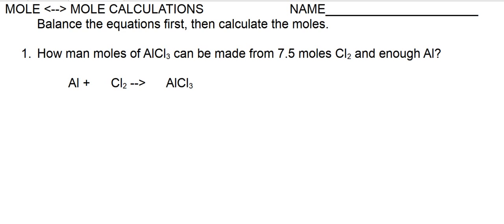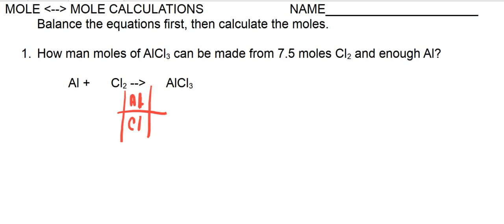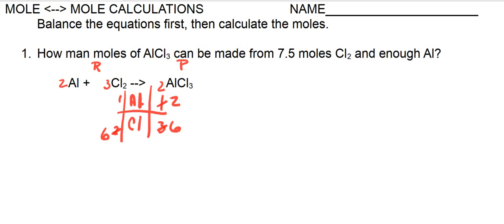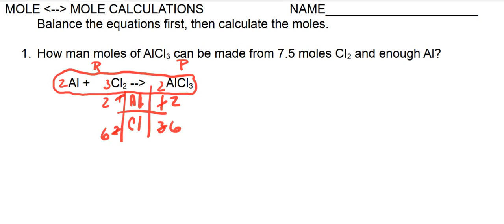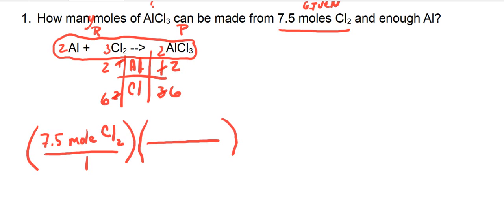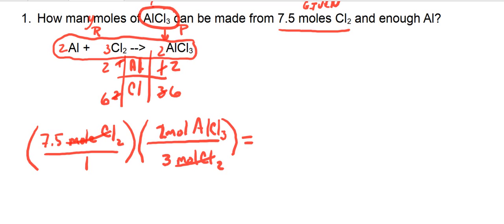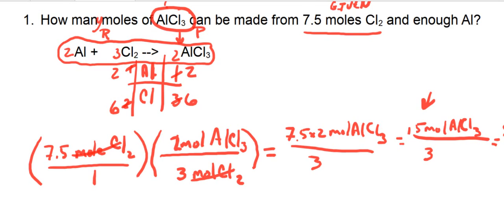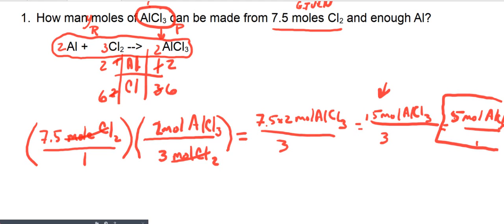Chemistry: Mole to Mole Calculations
Using tools you already know, you will balance chemical equations, and use the coefficients as your conversion factor, to calculate how many moles of a substance will be needed to create another substance.